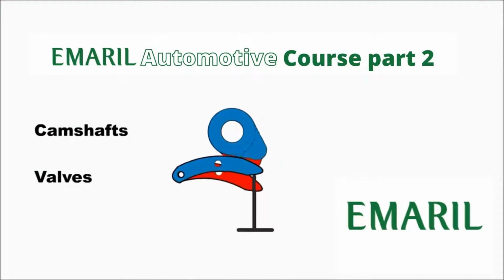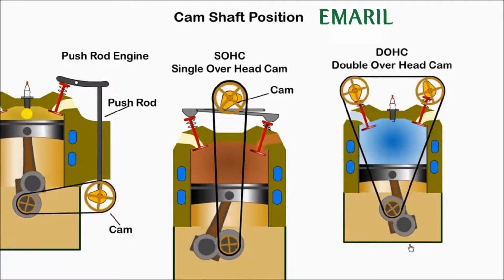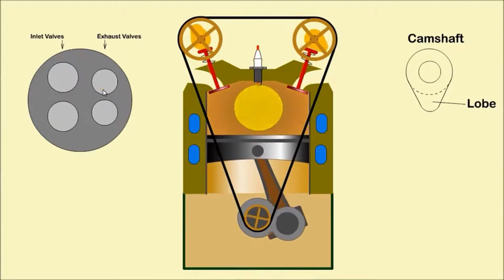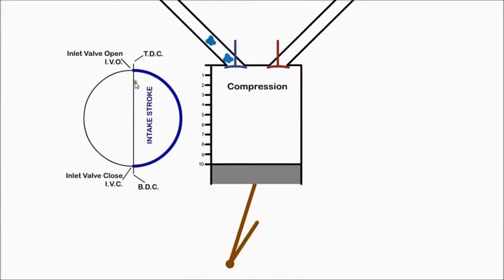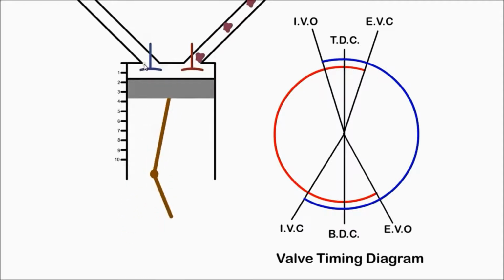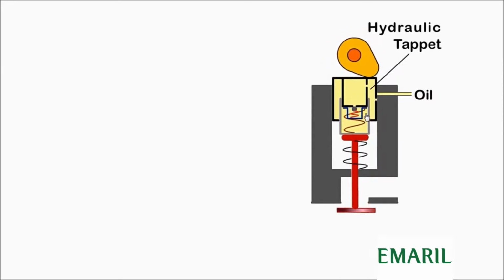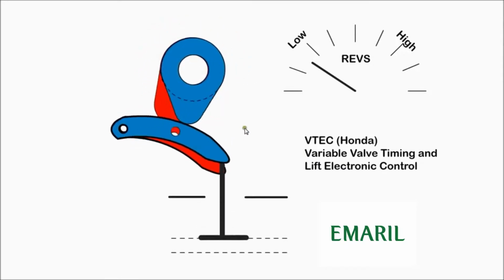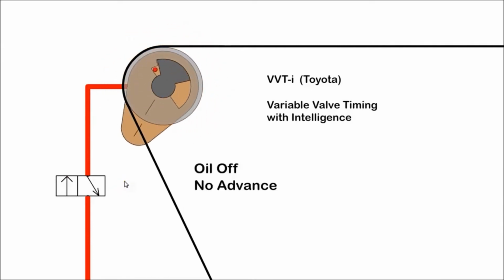Free Automotive Mechanical Crash Course (part 2) Camshafts,Valves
We have put together a great crash course to help you understand how automotive vehicles work
-Camshafts
-Valves